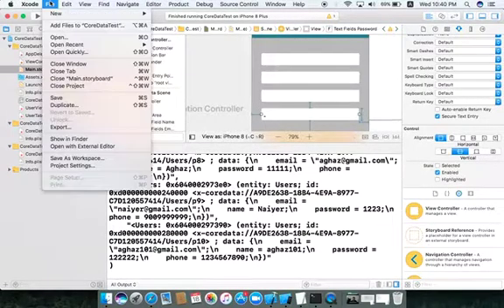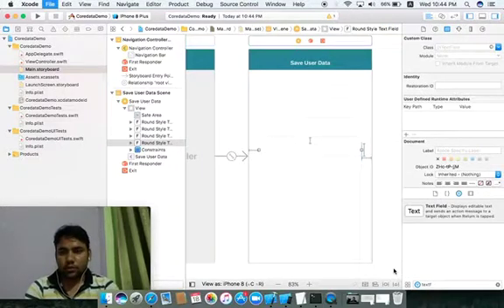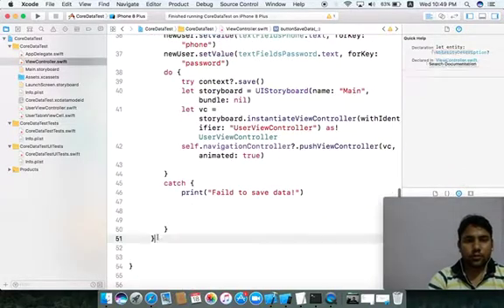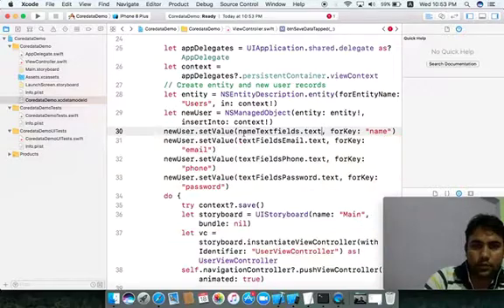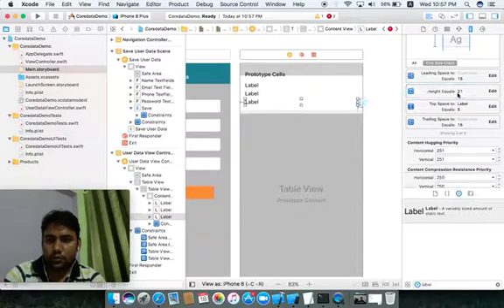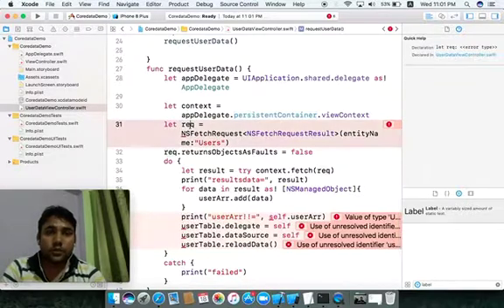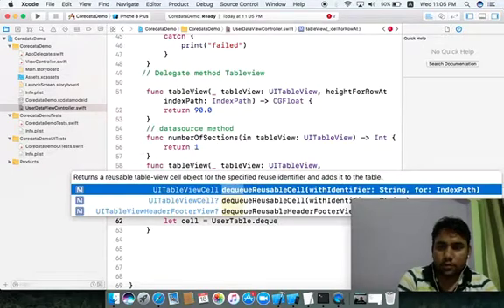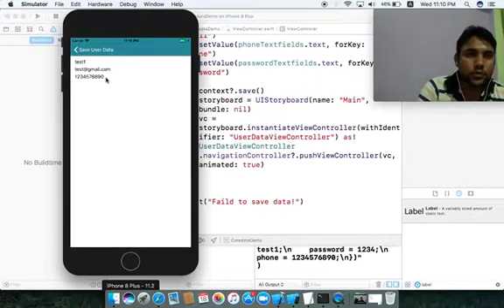IOS, Core Data save and Fetch in Swift 4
Implementing Core Data with Swift 4, Apple's database implementation for iOS 11. we'll explain what and how Core Data works in iOS, the terms that the framework uses and finally how to use it with a real example.